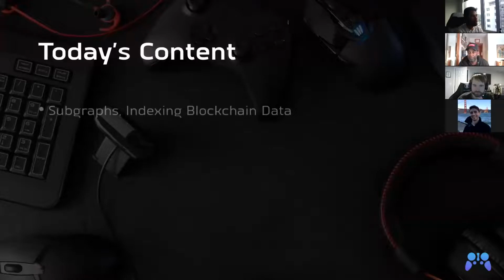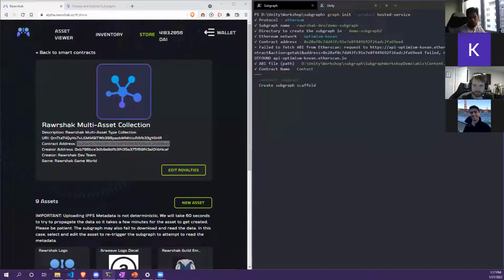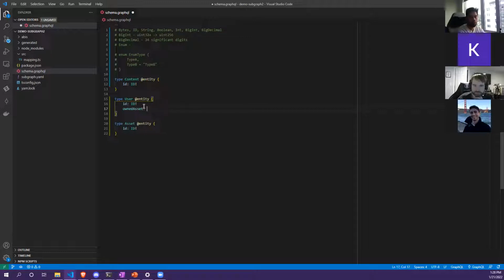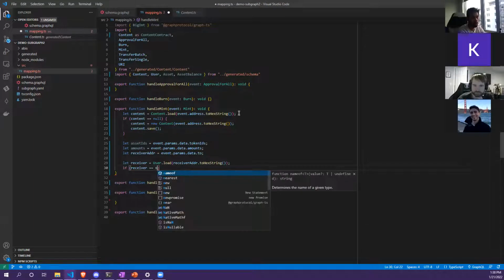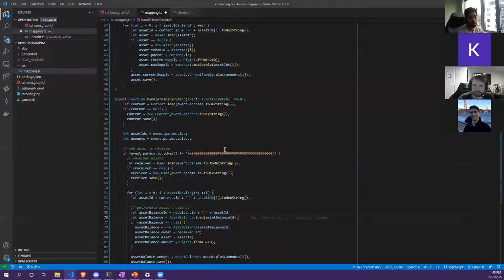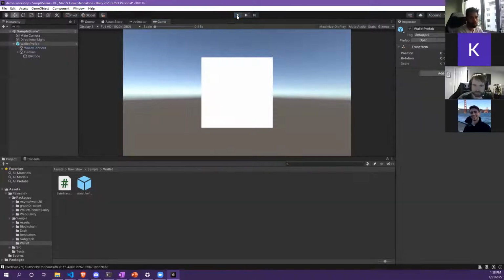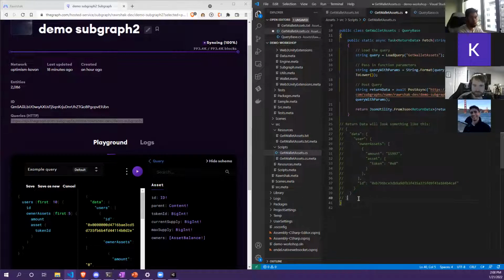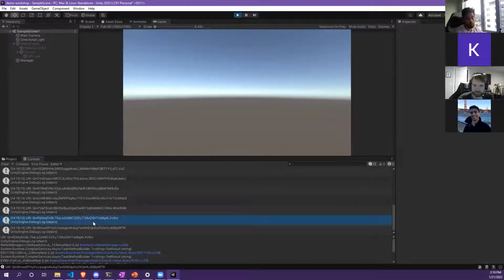SubgraphWorkshop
In this Workshop, we talk about Indexing Blockchain data, creating custom subgraphs, querying and verifying data from the Unity Game Engine.

Requirements:
- Text Editor & Terminal
- Github account
- Node.js
- Unity Game Engine
- Deployed smart contracts